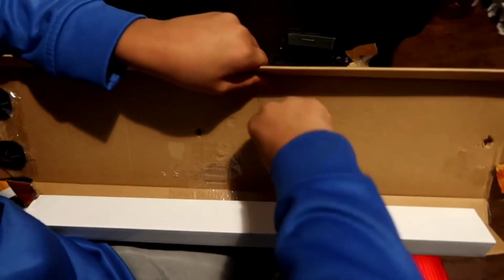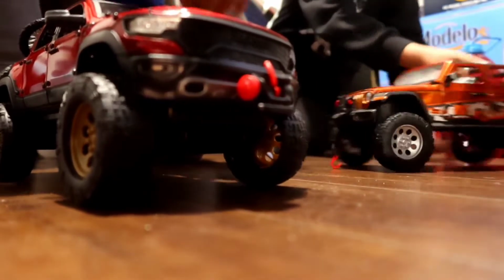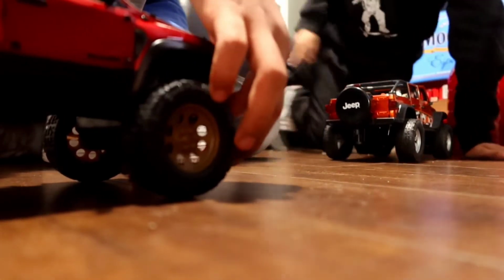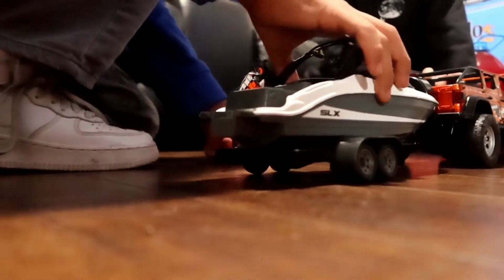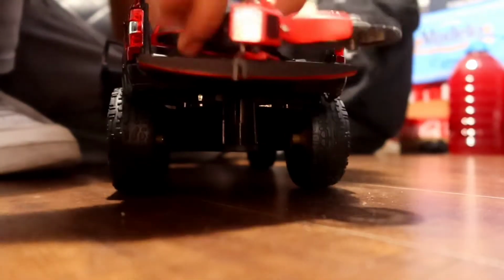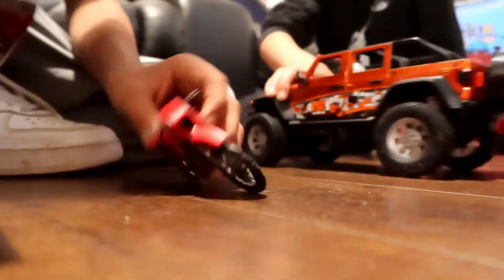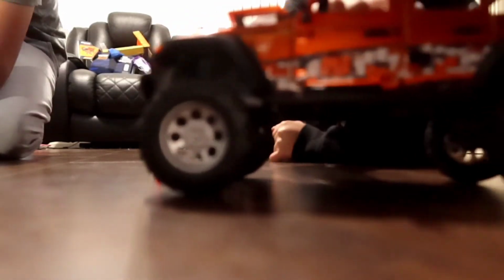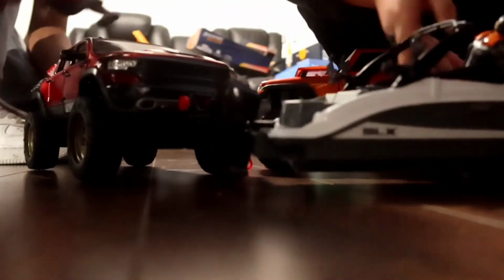NEW TRUCKS TO CUSTOMIZE CON EL COMPAJOEL *COUSIN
Sup guys 😎 My cousin and I got some new trucks to modify.. we like to get trucks and cars and customize them!! let's see how they turn out in part 2.